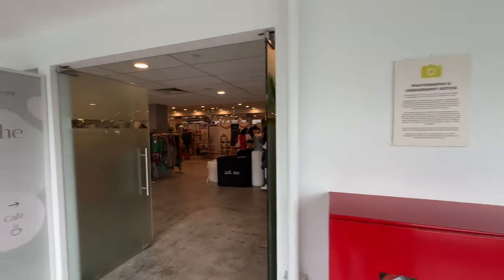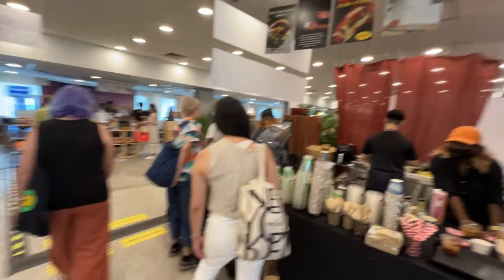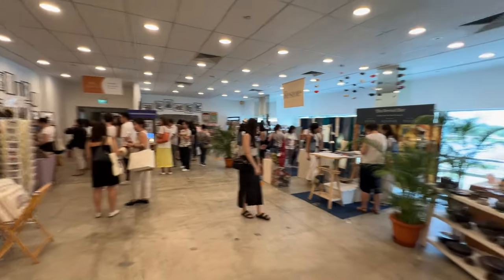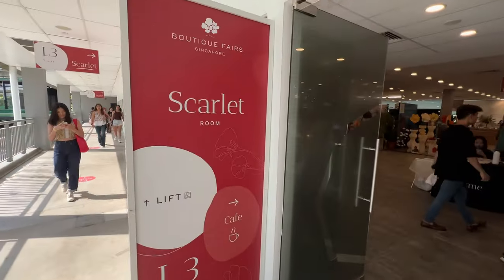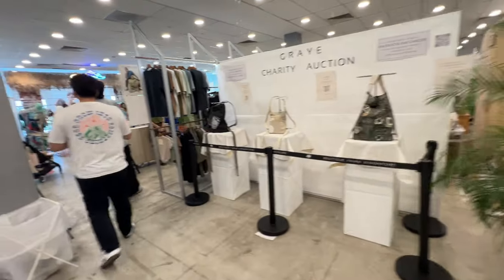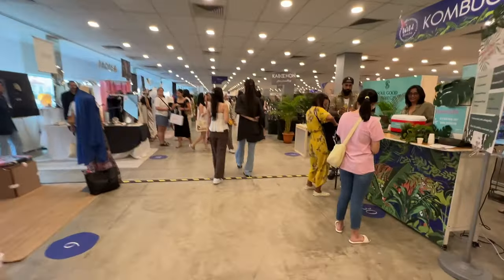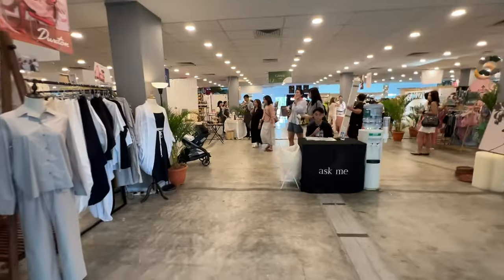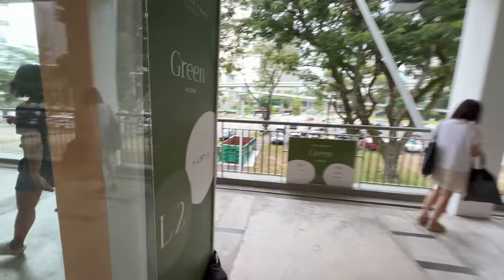Walk Around the Boutique Fairs 2024 at the F1 Pit Building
The Boutique Fairs is happening now at the F1 Pit Building from the 26th of April 2024 to the 28th of April 2024. Here is a walk around of the Boutique Fairs. It is spread over 7 rooms at the F1 Pit Building.

Little Big Red Dot is Singapore’s leading lifestyle blog, featuring Singapore's events, must-eat, must-do and must-visit!

Professional Video Production, Photography Services, Web Design and Full Stack Web Development packages